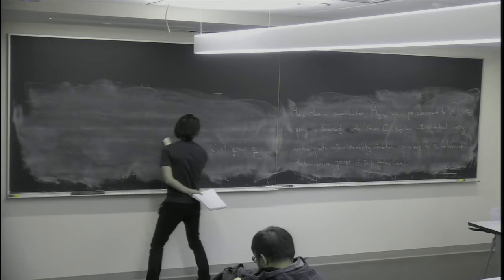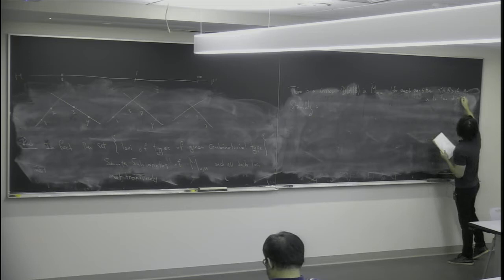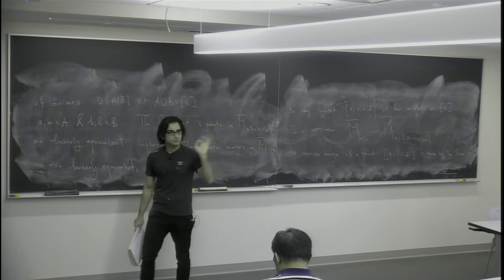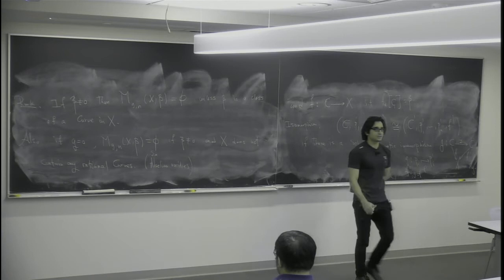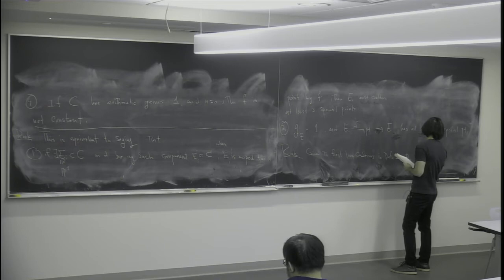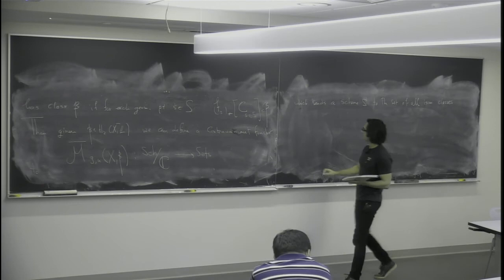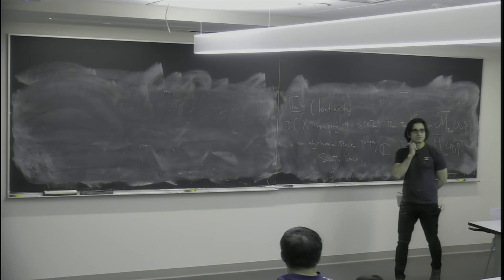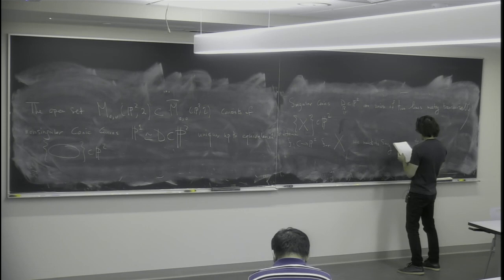Quantum Cohomology Lecture, January 25, 2018 (Video & Audio)